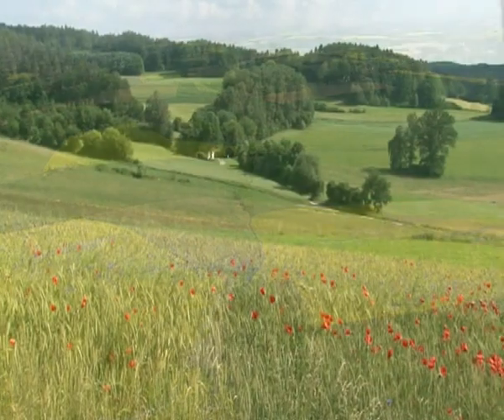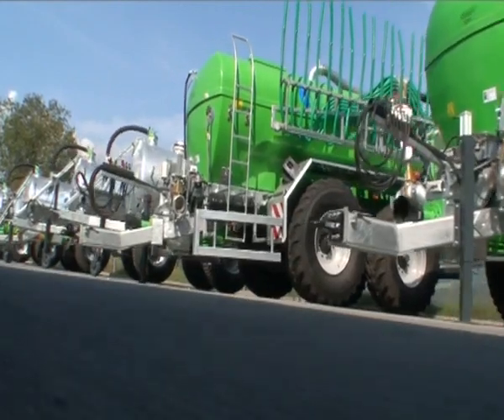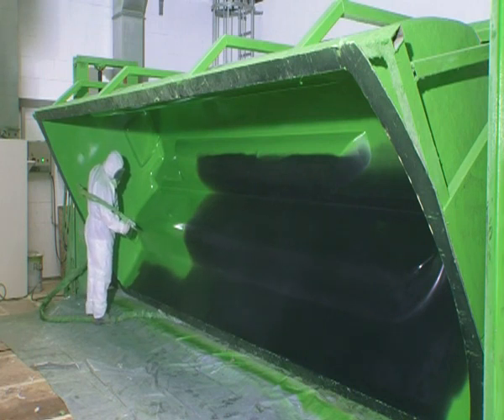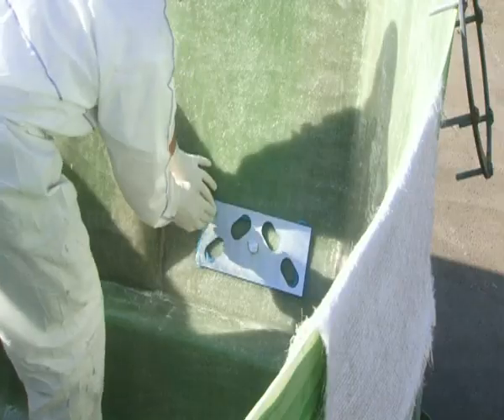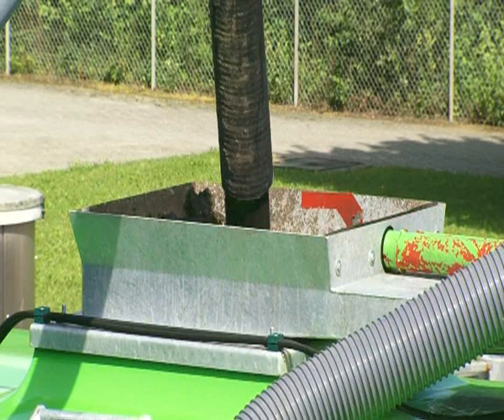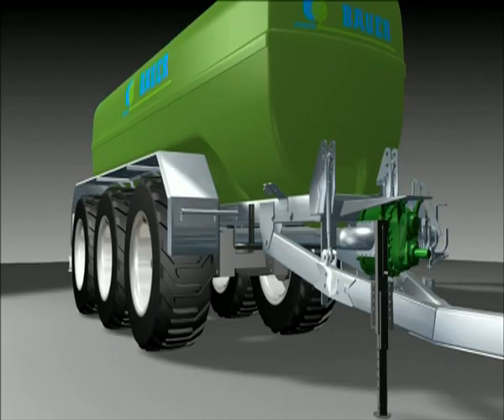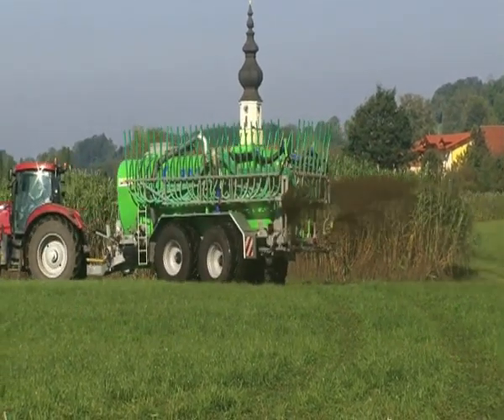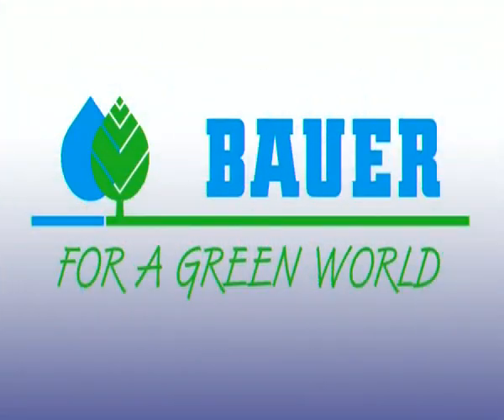Bauer Polyester Tankers 10,500 to 24,000 liters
Bauer Polyester Slurry Tank
The tank is made by "hand laminating" which allows the formation of the special heart shape design of the tank which is responsible for its excellent road and field stability due to the low centre of gravity.
Another advantage is the possibility to form the tank wall according to requirements: thicker wall for supporting parts and reinforced wheel rims, thinner wall upwards, on top and of lid, this ensures a lower weight than an equivalent steel tanker.
The particularly smooth "GELCOAT coating" of the tank protects the resin and the fibreglass mats from UV radiation and makes cleaning an easy task. The tank surface remains smooth and resistant to corrosive/abrasive slurry such as biogas digestate.